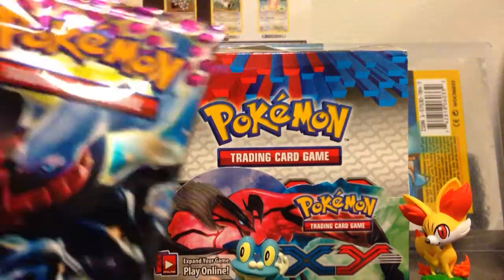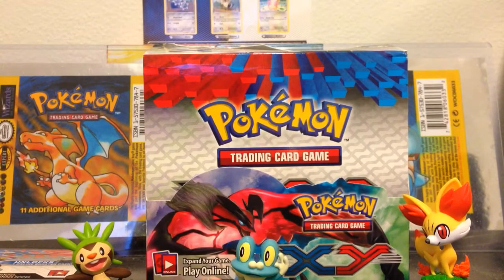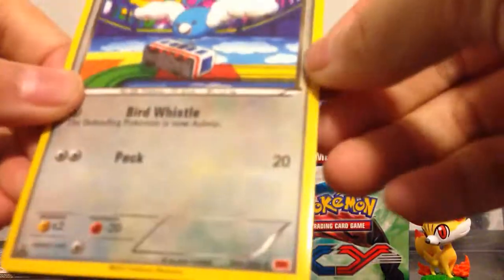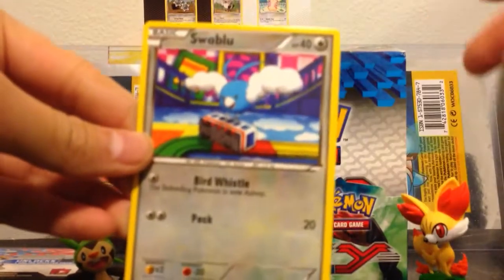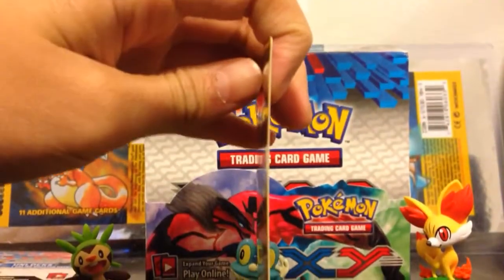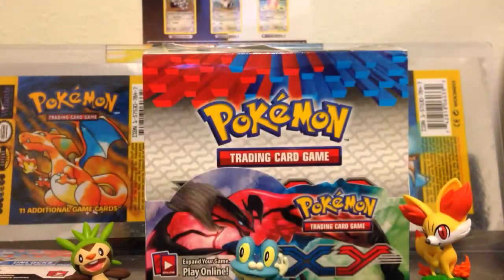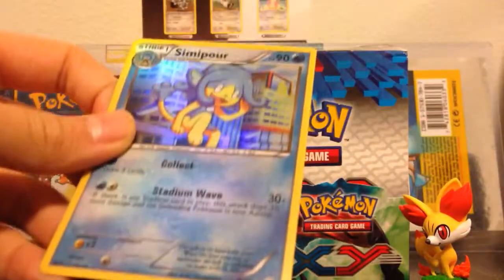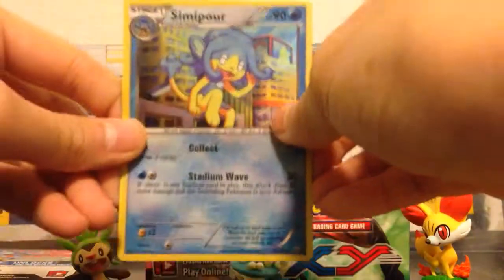Opening a fake Dark Explorers booster pack